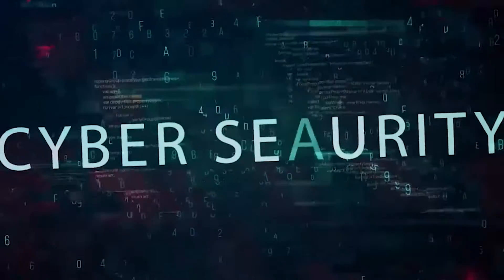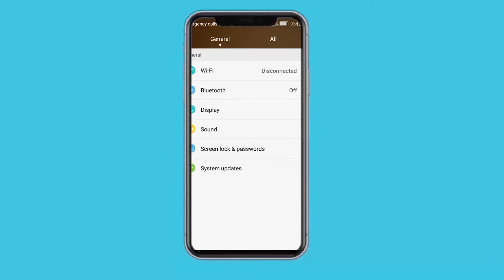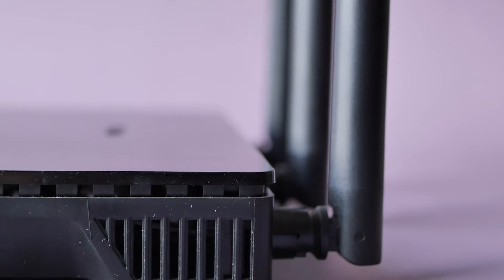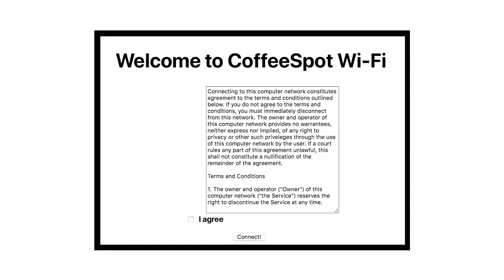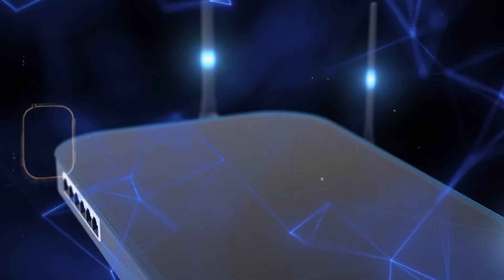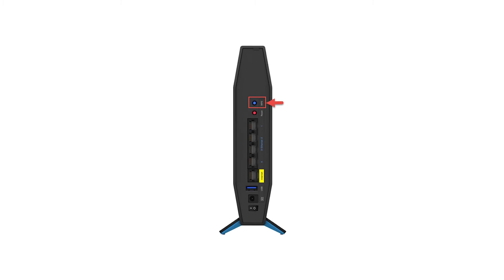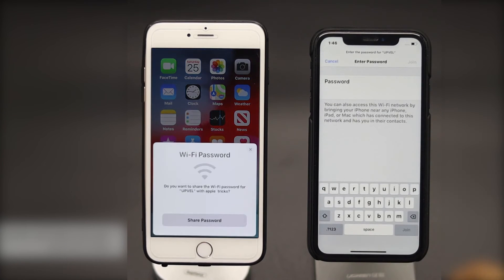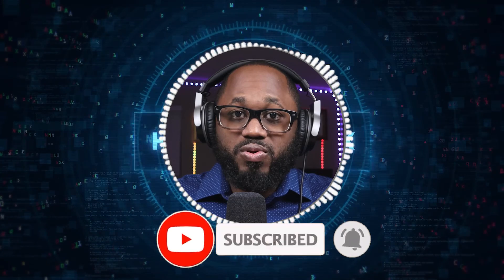How To Connect Any WiFi Without Password 2024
How to connect any WiFi without password is the topic in my latest video. I go over methods for devices using different Operating systems. Connecting to any WiFi without passwords in 2024 requires understanding the step by step process according to operating systems and environments.